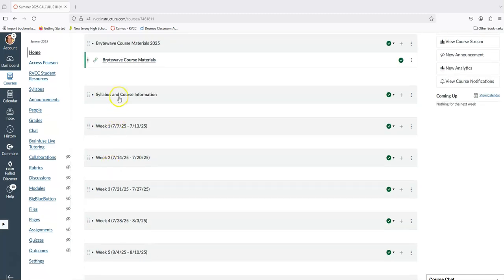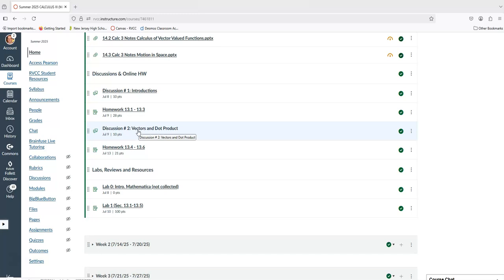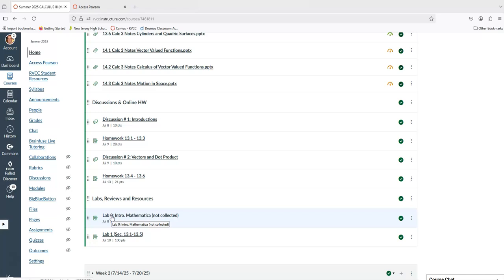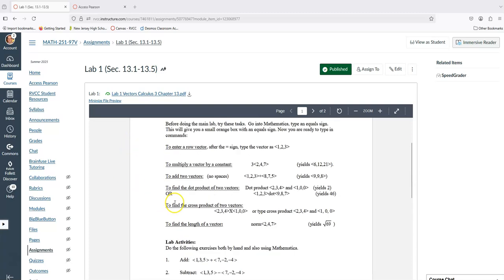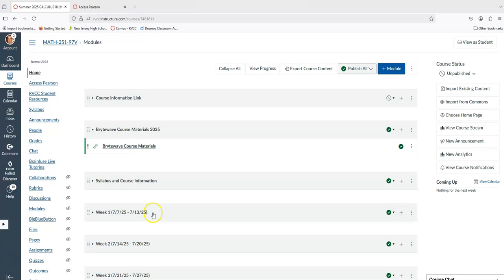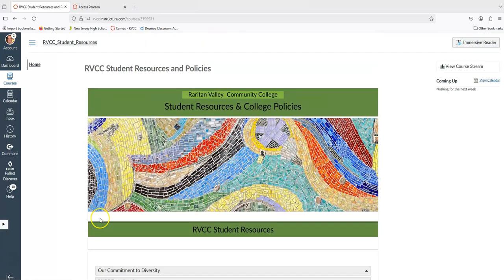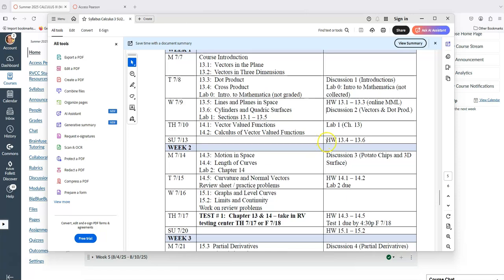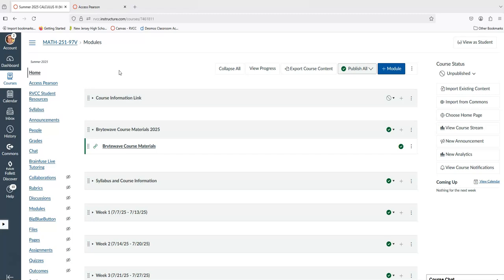Intro Video Calculus 3 Summer, 2025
INtroduction Video for online Calculus III @ RVCC, Professor Forte